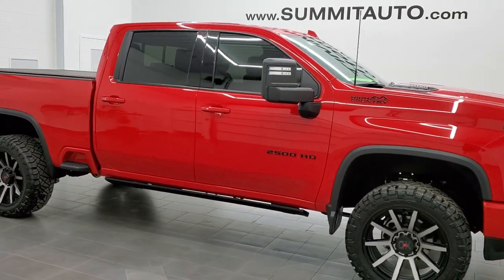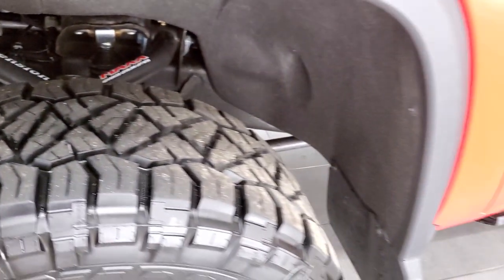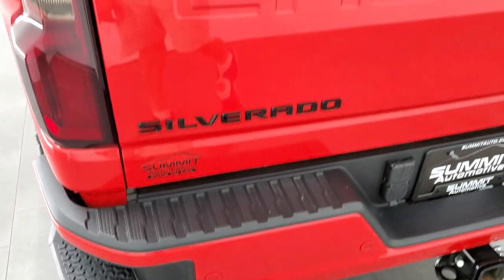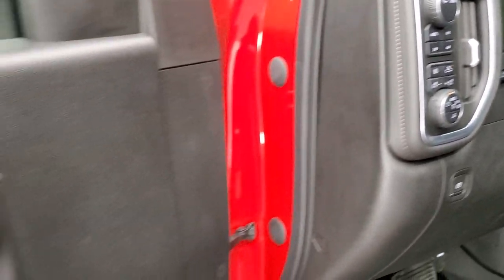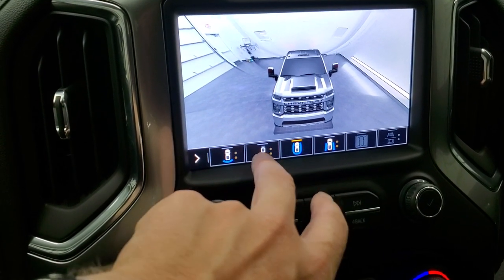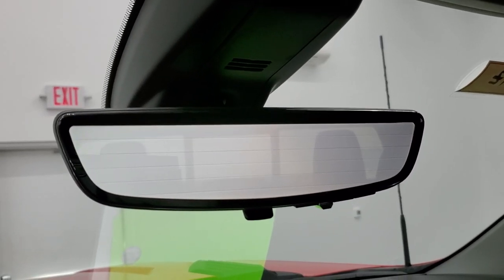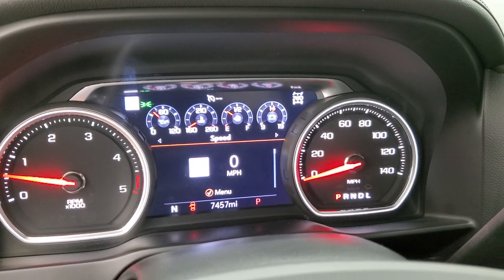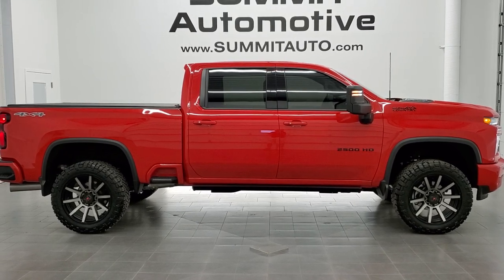2020 CHEVROLET SILVERADO 2500 LTZ 22 INCH RIMS DIESEL RED HOT WALK AROUND REVIEW 11817Z SOLD!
This 2020 CHEVROLET SILVERADO 2500 LEVELING KIT LTZ DURAMAX DIESEL IN RED HOT CLEARCOAT FOR SALE IN FOND DU LAC OSHKOSH WISCONSIN 54935 is the vehicle we did walk around review of today.

Thank you for checking out this video of this 2020 CHEVROLET SILVERADO 2500 LEVELING KIT LTZ DURAMAX DIESEL IN RED HOT CLEARCOAT FOR SALE IN FOND DU LAC OSHKOSH WISCONSIN 54935

STOCK: 11817Z
PRICE: $77,999
MILES: 7,428
MAKE: CHEVROLET
MODEL: SILVERADO 2500
VIN: 1GC4YPEY8LF233093
LOCATION: FOND DU LAC OSHKOSH WISCONSIN, 54937 TRUCKS ON 41

1 OWNER! CLEAN AUTOCHECK! 6.6 Liter V8 Duramax Diesel, L5P Motor, 445 Horsepower, Full Four Door Crew Cab, Short Box 6 1/2 Foot Shortbox, LTZ Package, Allison 10 Speed Heavy Duty Automatic Transmission With Optional Manual Tap Shift, 4x4 Push Button Four Wheel Drive 4WD, Factory GPS Navigation System, Reverse Backup Camera Rearview Camera, Onstar System, Forward Collision Warning System, Lane Departure Warning with Lane Keep Assist, Rear View Camera Display Rearview Mirror, Non Smoker, Dual Power Air Conditioned Ventilated and Heated Seats, Black Ebony Leather Seats, Bucket Seats, Memory Driver's Seat, 2nd Row Heated Seats, Suspension Leveling Lift Kit, Soft Tonneau Cover, Full Towing Package with Receiver Trailer Hitch, Wiring and Transmission Cooler Tow Package, 5th Wheel And Gooseneck Hitch Prep Package Fifth Wheel Goose Neck, Factory Brake Controller, Factory Exhaust Brake, LED Side Lights, Powerscope Tow Power Mirrors that Power Telescope and Power Fold in with Built-in Directional Signals, Stabilitrak Traction Control, 3.42 Gears with Automatic Locking Differential Limited Slip Differential, Nitto Ridge Grappler 35x12.50 R22 LT Tires, XD Series 22 Inch Rims Premium Wheels, Painted Alloy Rims Premium Wheels, Four Wheel Disc Brakes, Power Fold Down Running Boards, Bedrail Covers, LED Fog Lights, LED Headlights, LED Running Lights, LED Tail Lamps, Sonar with Front and Rear Bumper Sensors, Locking Tailgate, Power Drop Down Tailgate, Power Up Tailgate, Rear Bumper Steps, Chrome Trimmed Grill, Cowl Induction Sport Hood, AM / FM Radio Tuner, Sirius/XM Satellite Radio Capabilities Sirius / XM, CD Player, Bose Premium Audio Sound System, Bluetooth, Hands-Free Phone Controls Blue Tooth, Android Auto Compatible, Apple Car Play Compatible, Auxiliary MP3 Jack Portable Audio Connection, SD Card Slot, USB C Jack, USB Jack Portable Audio Connection, Keyless Entry with Factory Remote Start, Push Button Start, Power Sliding Rear Window Rear Window Defroster, Adjustable Height Seatbelts, Driver and Passenger Front Air Bags, L.A.T.C.H. Child Safety System, Side Curtain Air Bags SRS Safety Restraint System, Heated Steering Wheel Multi-Function Steering Wheel Controls, Homelink System with Three Programmable Buttons for Garage Doors, Lighting Systems & Security Systems, Compass, Outside Temperature Display and Mileage Display, Dual Multi-Zone Climate Control , Heads up Display, Factory All Weather Floormats, Wireless Cell Phone Charge Pad, Woodgrain Dash And Door Trim, Air Conditioning AC, Cruise Control, Power Locks, Power Windows, Automatic Headlights Autolamp, Tilt/Telescope Steering Wheel, 110V / 150W Auxiliary Power Outlet, 3 Year / 36,000 Mile Remaining Factory Bumper to Bumper Warranty, Whichever comes first, 5 Year / 60,000 Mile Remaining Powertrain Factory Warranty, Whichever comes first, Red Hot, ONE OWNER! CLEAN AUTOCHECK! Very very clean inside and out! This is one of the sharpest 2020 Chevrolet Silverado 2500 crewcab shortbox LTZ trucks we have ever had on our lot! Make your move before this super clean 4wd is gone!